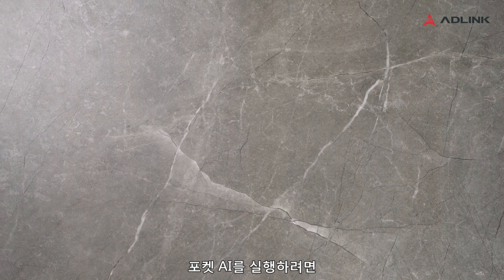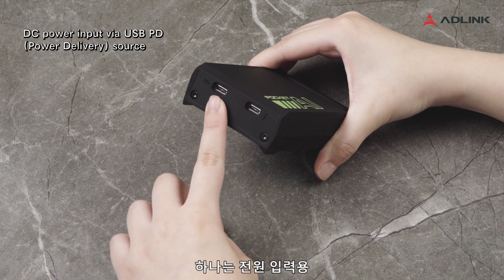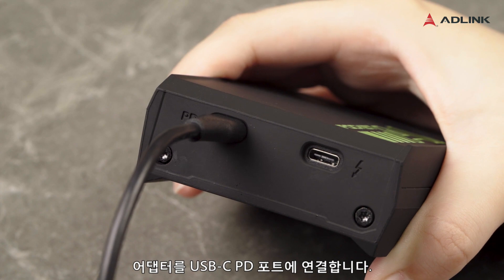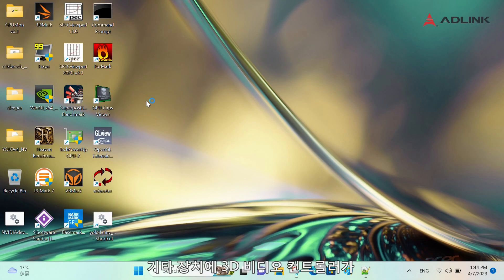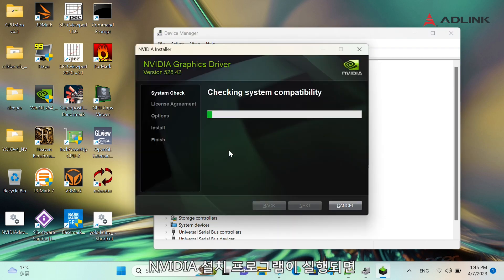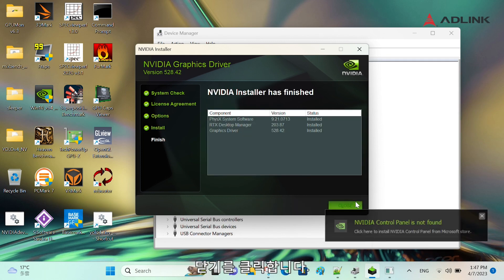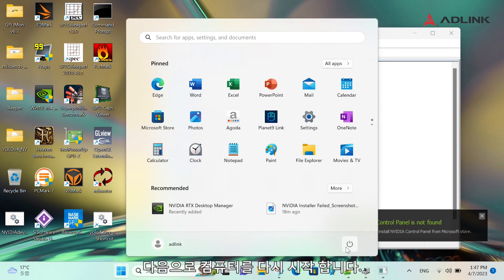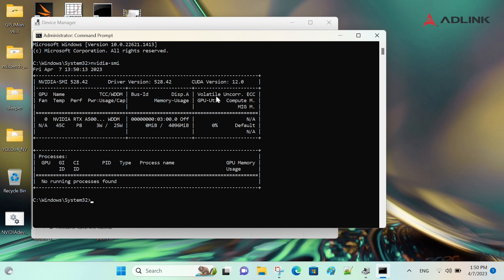에이디링크의 ‘포켓 AI’ 휴대용 GPU 설치방법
에이디링크 웹사이트에서 자세한 내용을 확인하세요